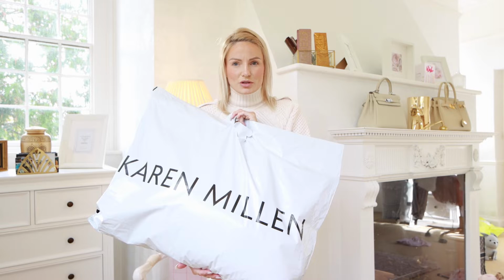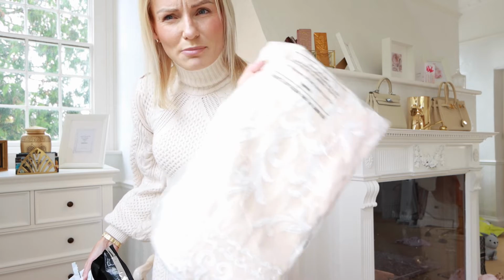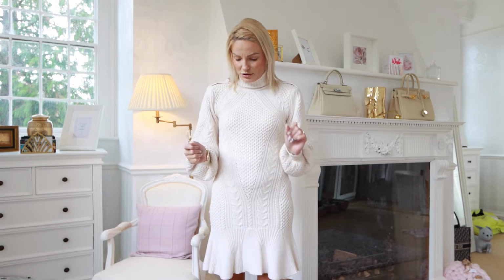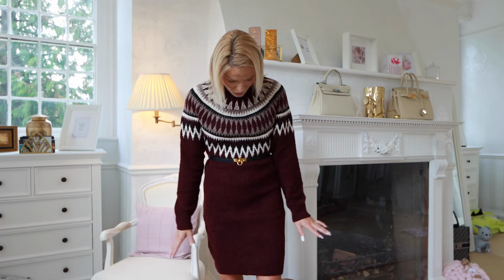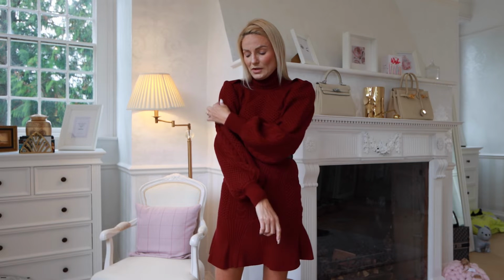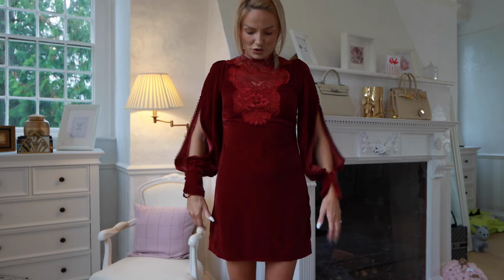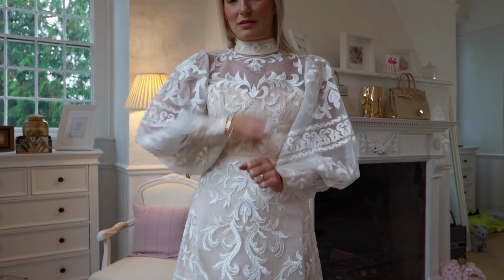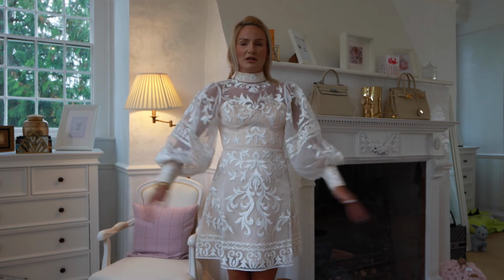NEW LYDIA MILLEN HAUL | KAREN MILLEN AUTUMN HAUL | HONEST REVIEW | DRESSES FOR CHRISTMAS | BY LYDIA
Unpack this haul of the latest collection of Karen Millen's new 'By Lydia' offering, the Lydia Millen with Karen Millen's 'New Traditions'.

I started off by purchasing the cream jumper dress to check the quality as I've obviously been stung in the past but I was so happy to see that it is really good quality, the yarn was really thick and the dress so cosy and warm that I had to go back online to pick up the same dress but in the burgundy red colour. I also picked up some of the other jumper dresses in the collection as well as the beaded and embroidered mini dress.

I loved everything except the boucle knit fairisle jumper dress that just wasn't my style but the others are just fab options for wearing in autumn and winter and perfect dresses for the Christmas season too.

Let me know what you think of the latest Lydia Millen collection in the comment section below.

All items are linked below via LTK restyle so I earn a little commission from each sale made using these links

Cable Knit Roll Neck Cream Dress
Boucle Fairisle Belted Jumper Dress:
Cable Knit Roll Neck Red Dress
Guipure Lace Velvet Mini
Baroque Applique Woven Dress

Please follow me over on Instagram